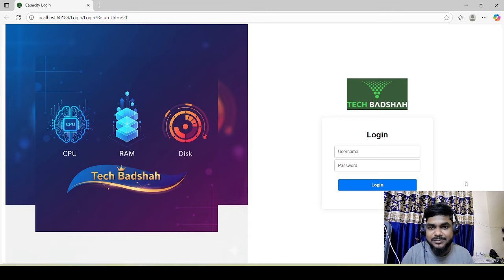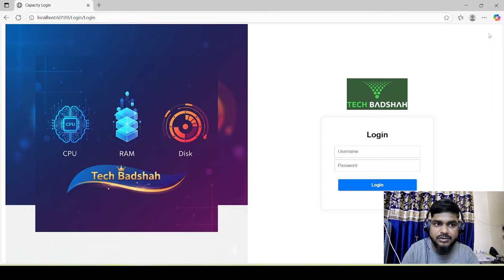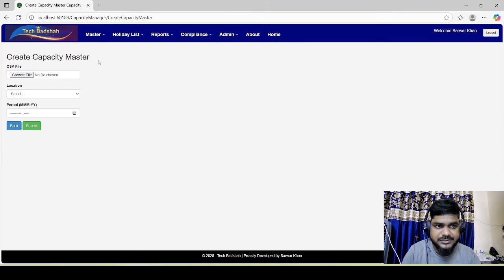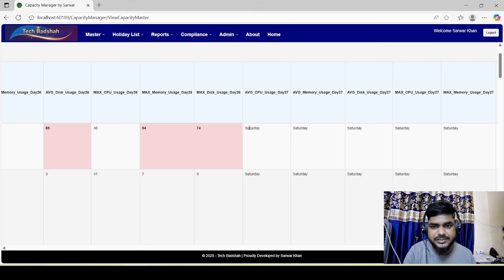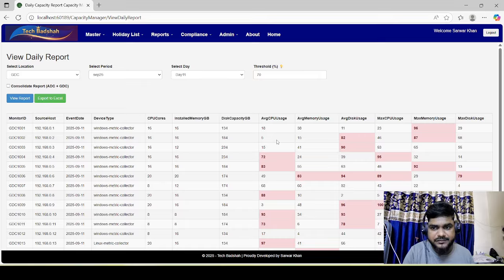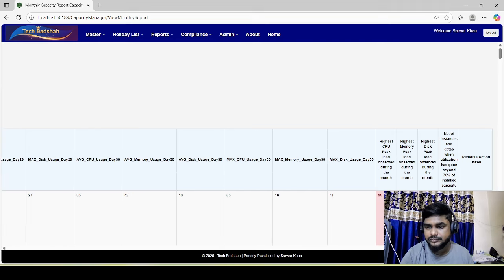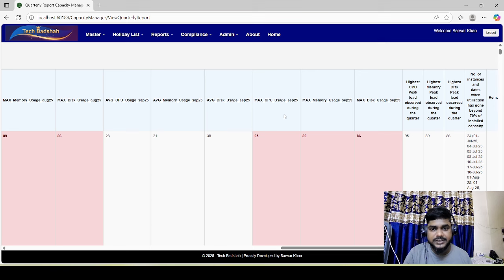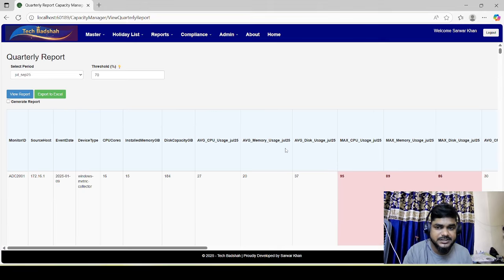Capacity Manager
Capacity Manager is an application designed by Sarwar Khan.
This application is for stock brockers in india. This can be used for internnal and regulatory reporting.